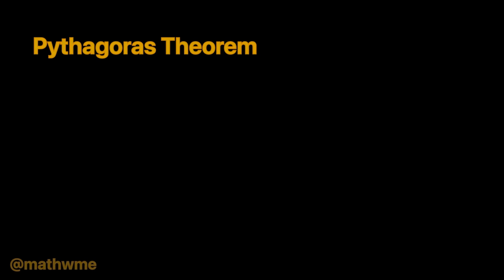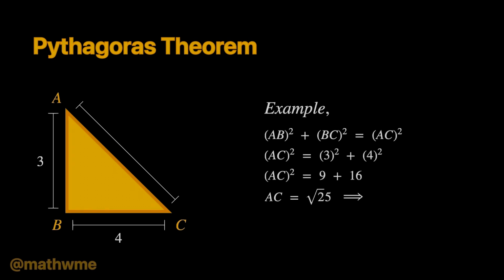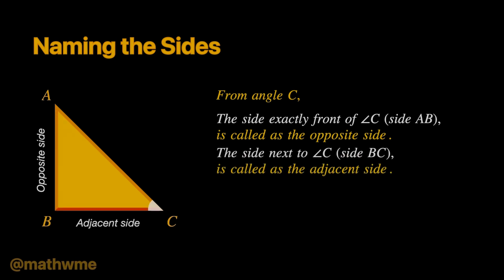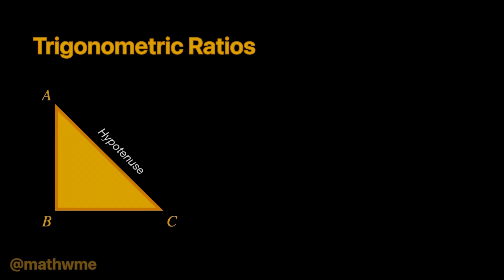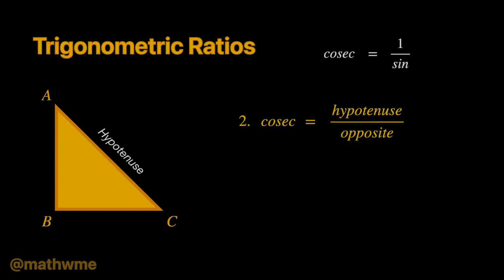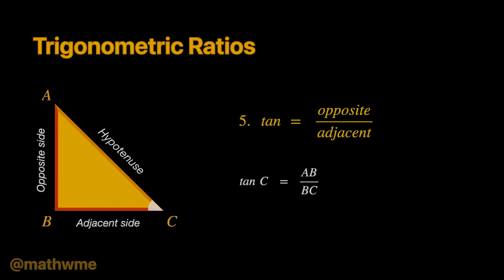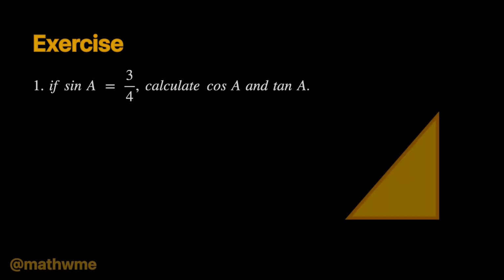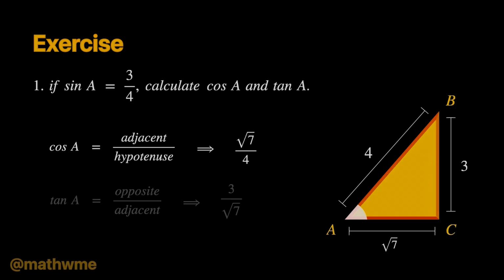Introduction to Trigonometry, Class 10 Part 1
00:00 Recap to Pythagoras Theorem
01:23 Naming the Sides
03:04 Trigonometric Ratios
05:39 Exercise Problem